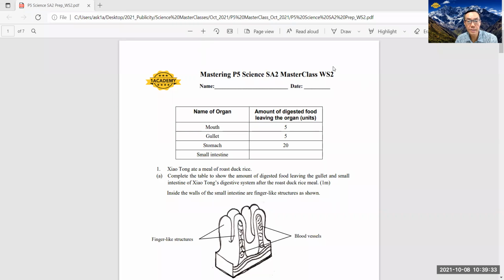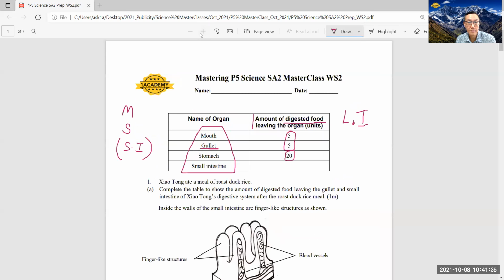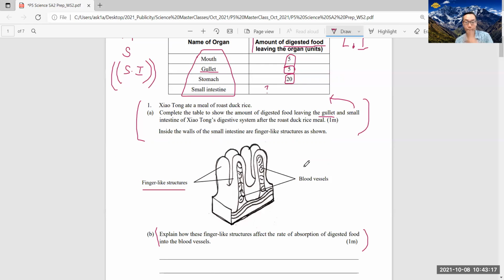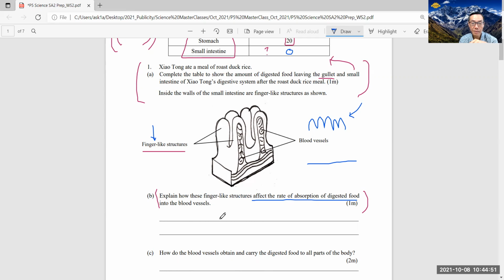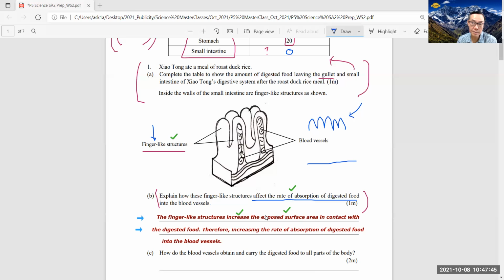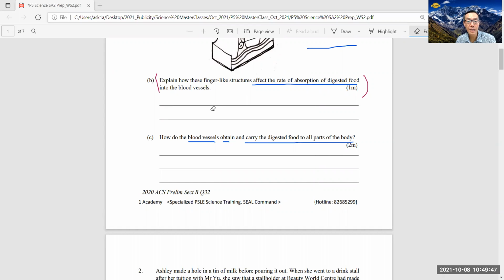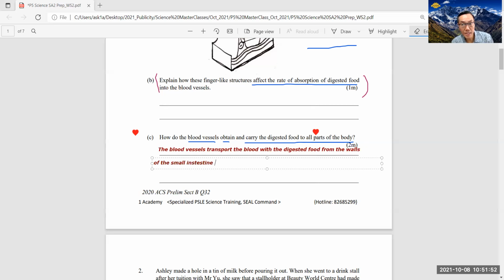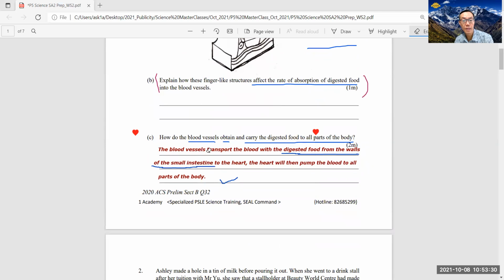Mastering Hard P5 Science OEQs_WS2_Page 1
Digestive process OEQ